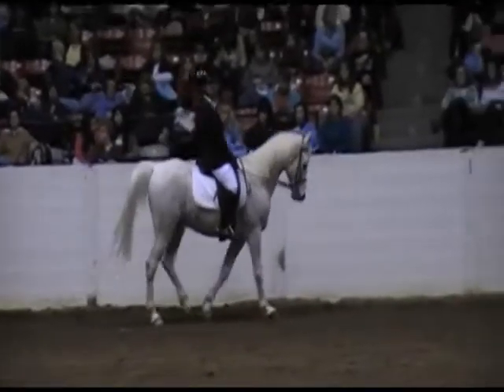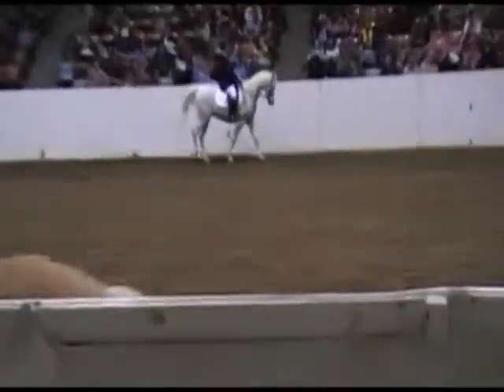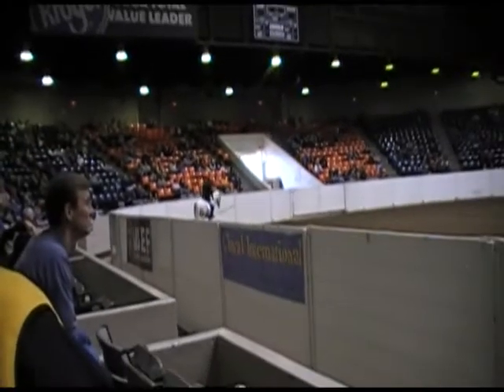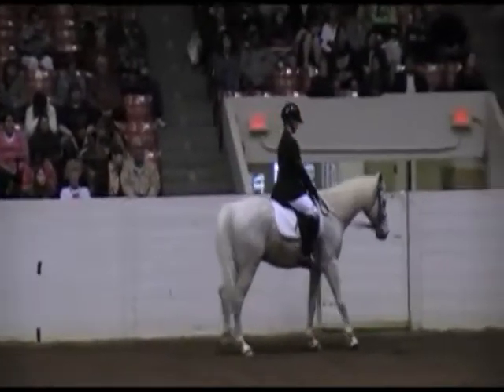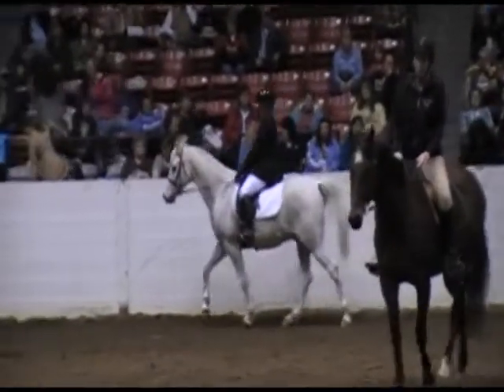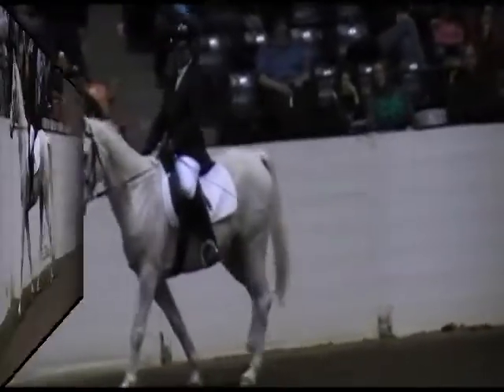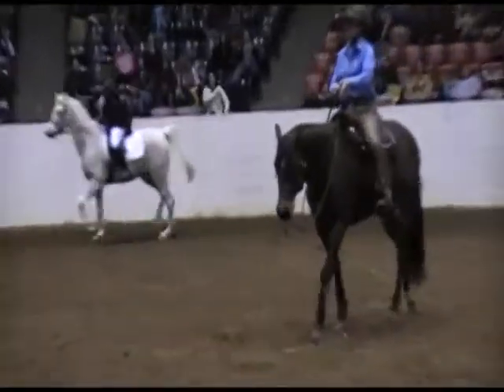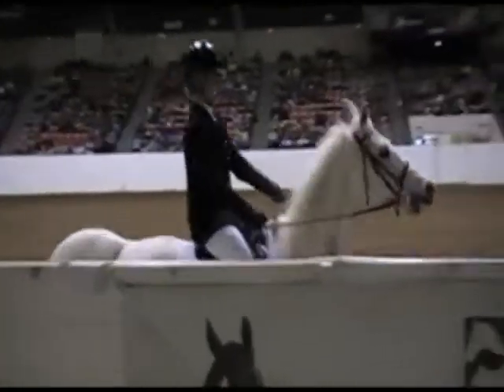Riding at the Equine Affaire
riding Sunny, arabian, in Julie Goodnight's Clinic at the Equine
Affaire in Columbus Ohio